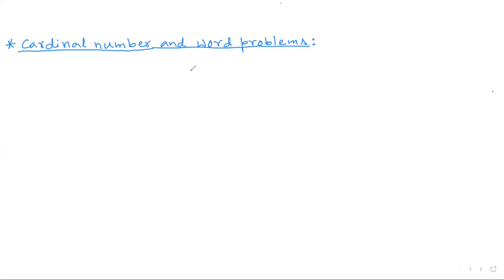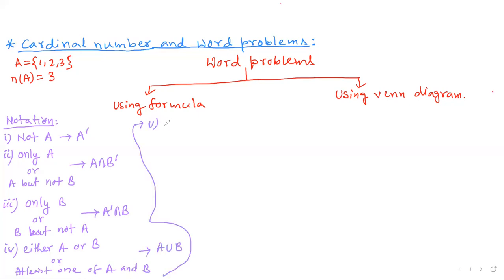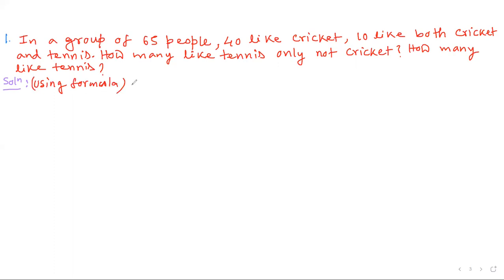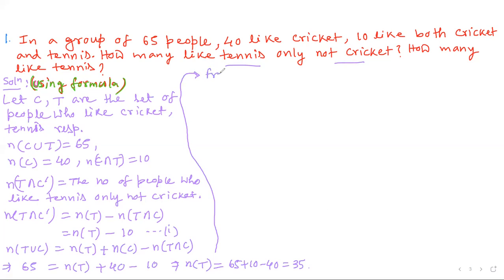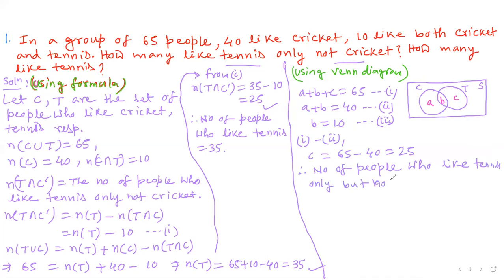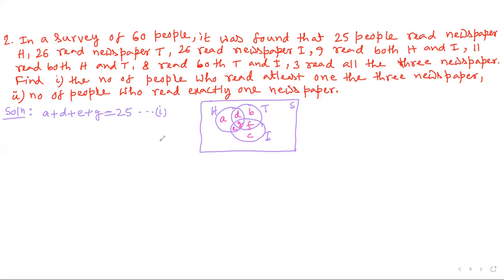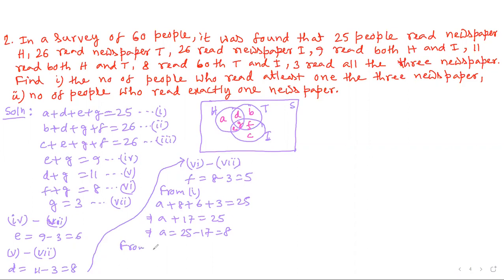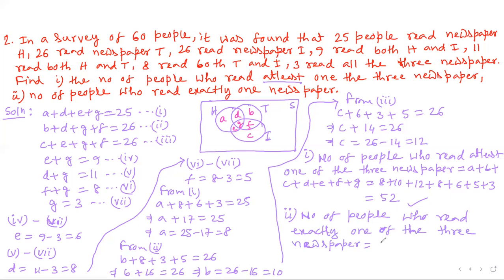Word Problems solving by using sets II Formula method and Venn diagram method II Sets II Class 3.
Different word problem solving by using set theory. Solving word problem by using formula. Solving word problems by using Venn diagram. Formula regarding cardinal number.

In a group of 65 people, 40 like cricket, 10 like both cricket and tennis. How many like tennis only and not cricket? How many like tennis?

In a survey of 60 people, it was found that 25 people read newspaper H, 26 read newspaper T, 26 read newspaper I, 9 read both H and I, 11 read both H and T, 8 read both T and I, 3 read all the three newspaper. Find i) the number of people who read atleast one of the three newspaper,  ii) the number of people who read exactly one newspaper.